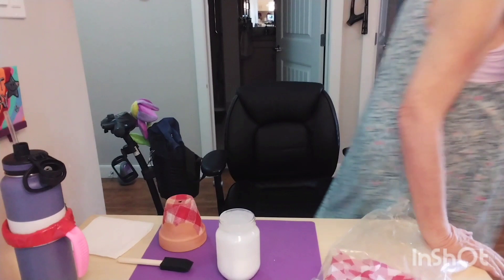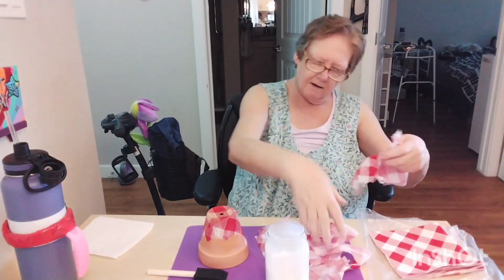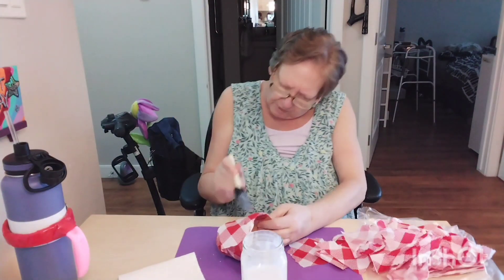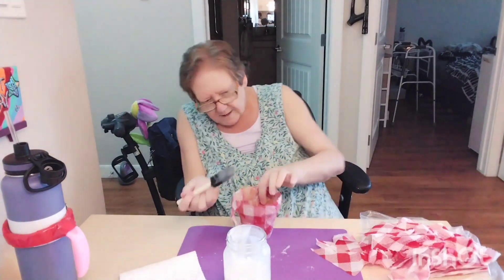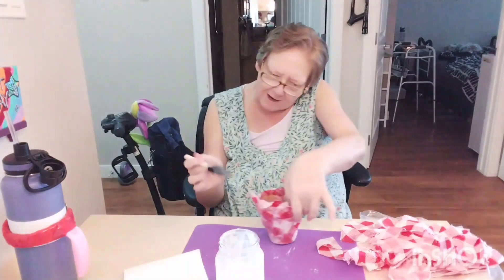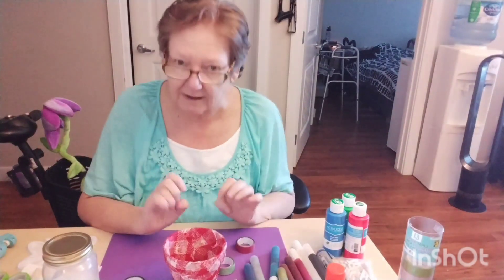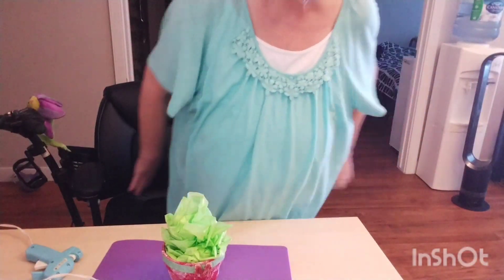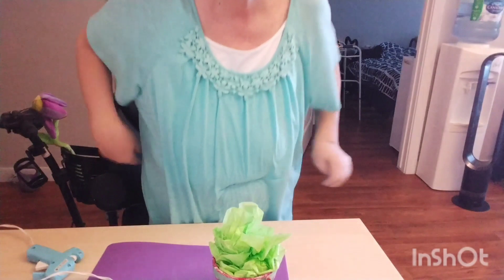Try it Thursday # 32 Make a Mod Podge